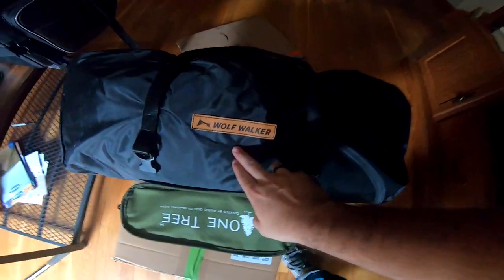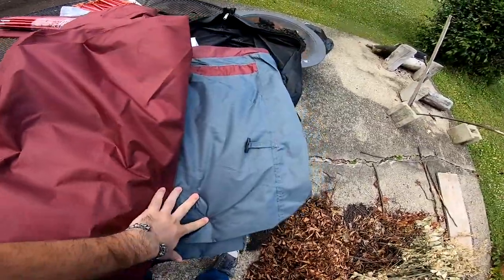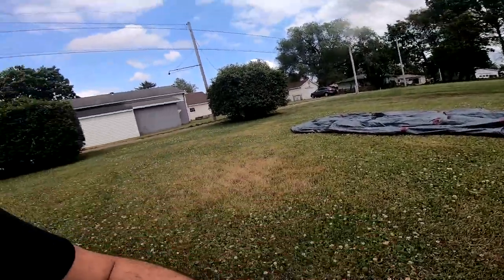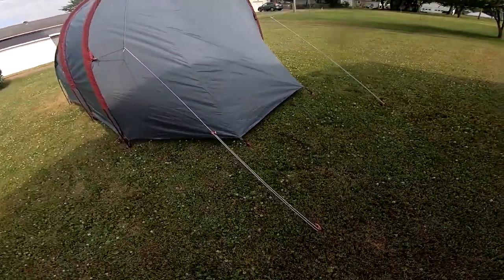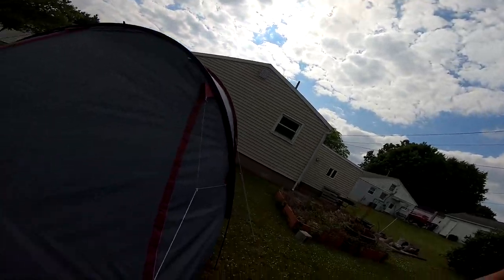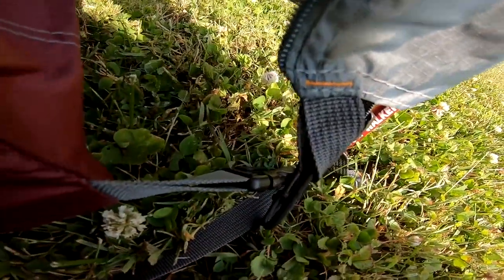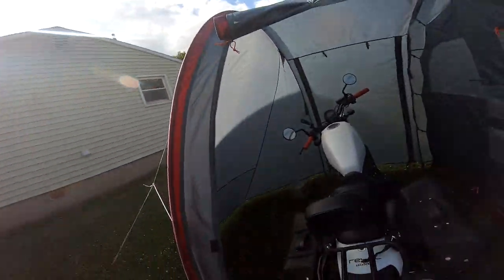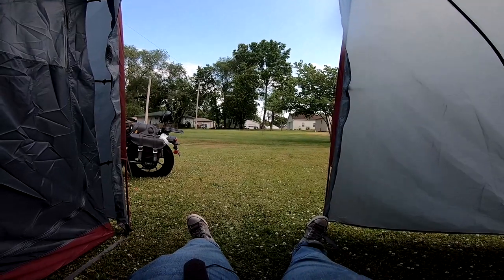Tent & camping quality upgrade | Moto-camping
Watch me struggle to set up a my NEW Wolf Walker Tent and Camp chair. I think both of these are going to be serious quality of life improvements when camping. Really can't wait to put these to the test!